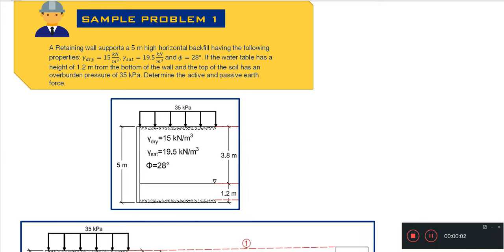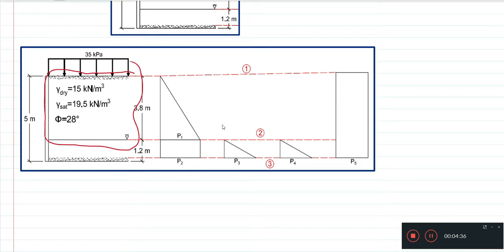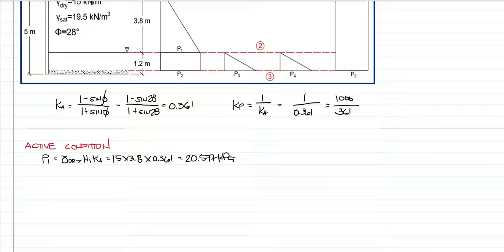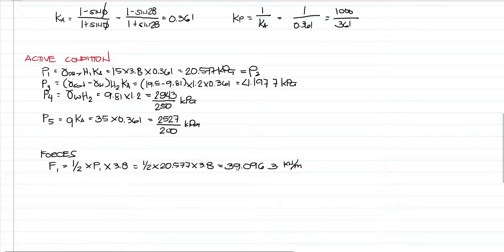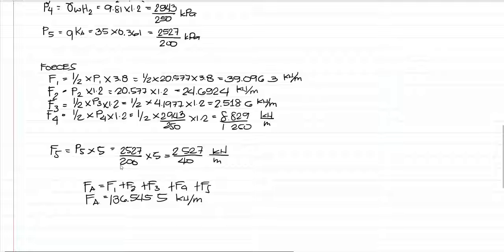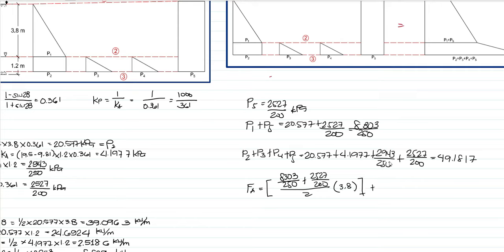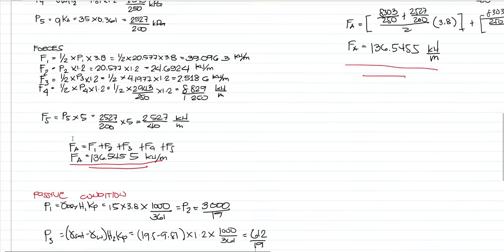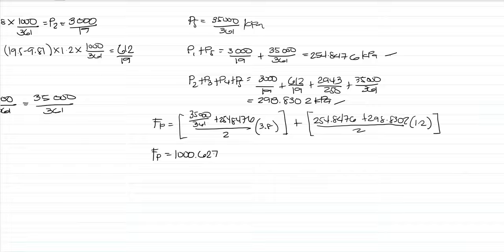Lateral Earth Pressure Active and Passive Sample Problem 1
Lateral Earth Pressure Active and Passive (Sample Problem)
Foundation Engineering